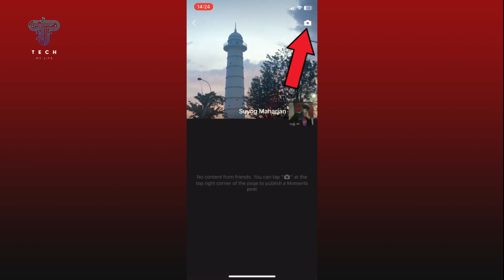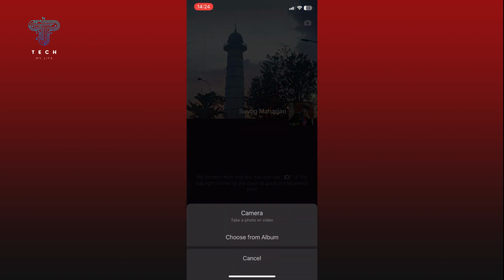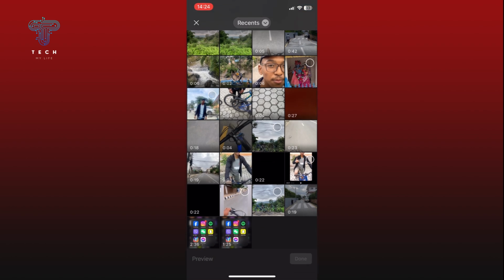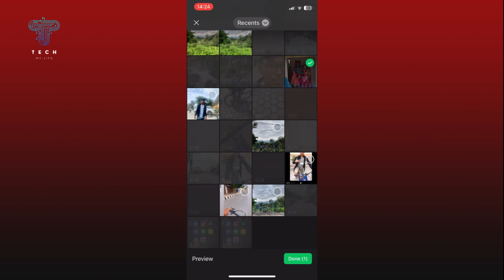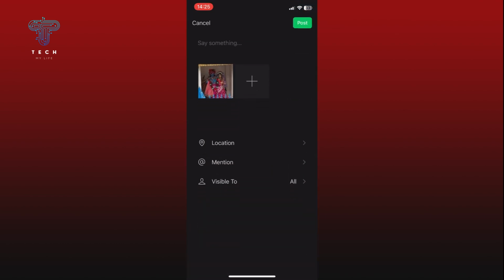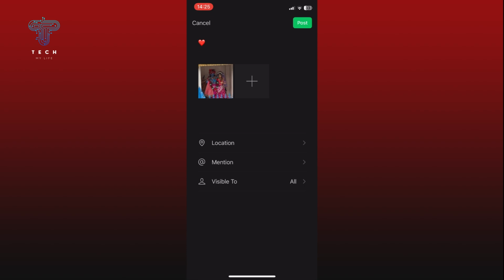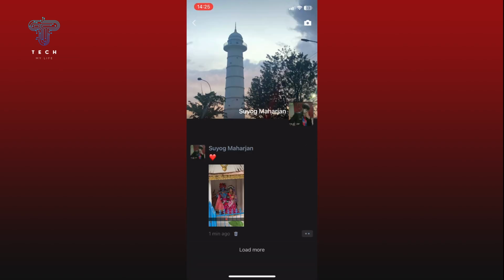How To Post Moments On WeChat? 2024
First, open the WeChat app on your device. Go to the Discover section. Tap on the Moments option at the top of the list. Now, tap on the camera icon in the top right corner of your screen. Here you have two options: Camera and Choose from Album. If you want to take a photo or video and directly add it to your Moments, tap on the Camera option. Or if you want to choose a photo or video from your album, tap on the Choose from Album option. After selecting the appropriate option, choose the photo or video you want to post on your Moments. Once you've selected your photo or video, tap on the Done button located at the bottom right corner of your screen. Now, you can add a caption, location, or mention friends by tagging them. Finally, when you're ready, tap on the Post option in the top right corner of your screen.

And that's it! This is how you can post Moments on WeChat.